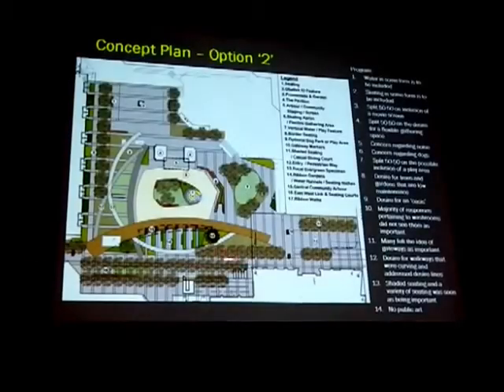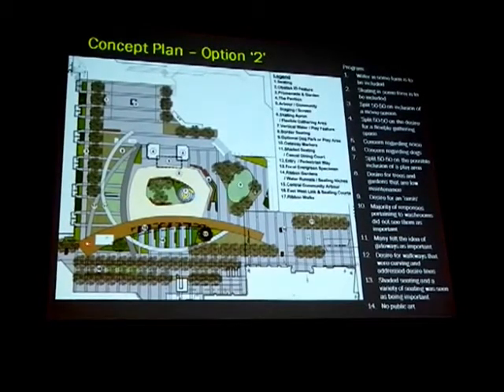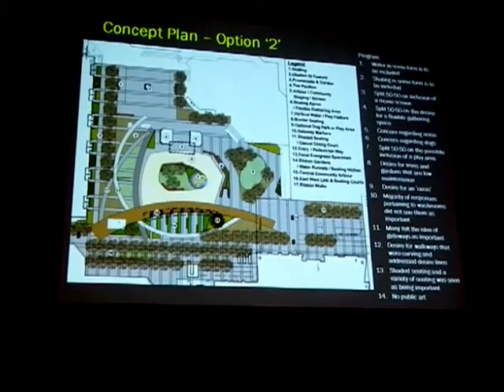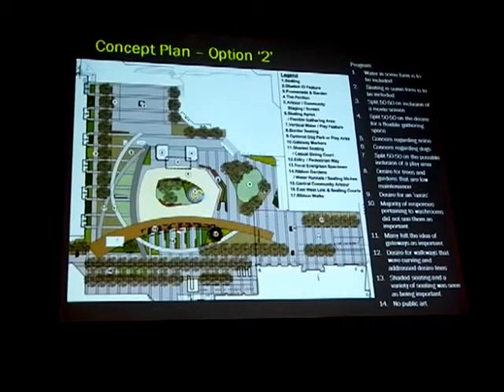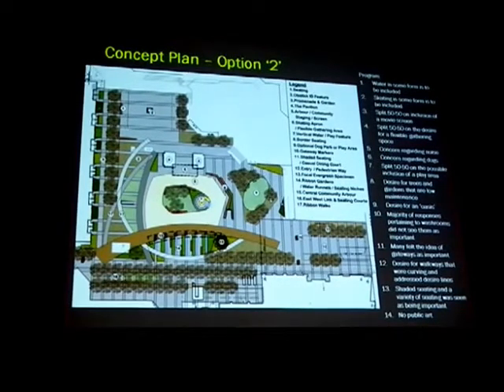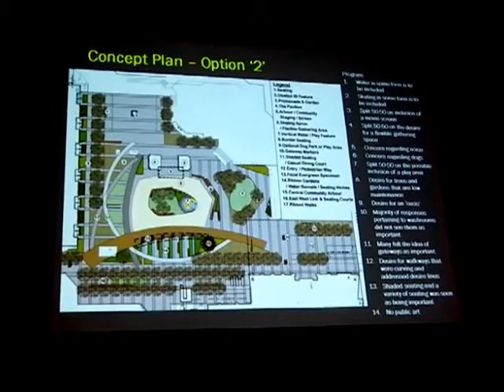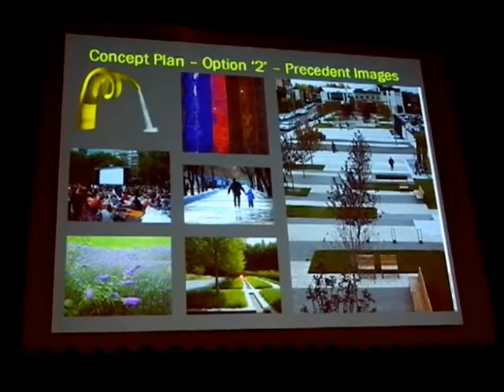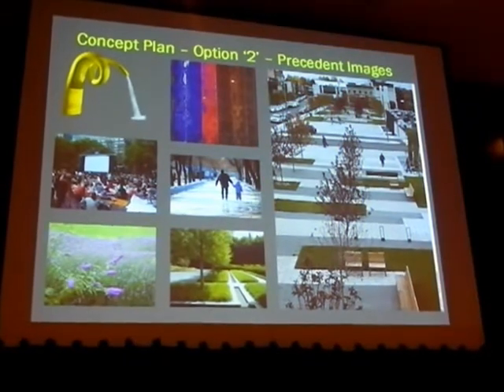HiMY SYeD -- College Park Revitalization, Concept Plan - Option 2, Toronto Thursday November 22 2012